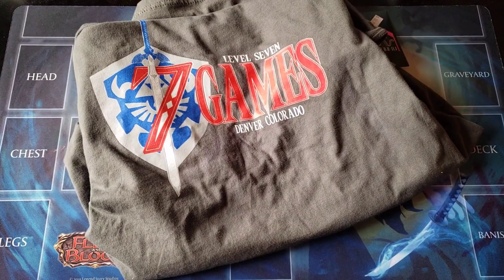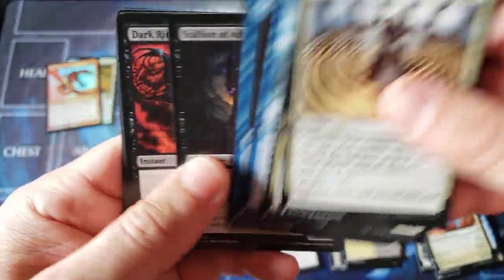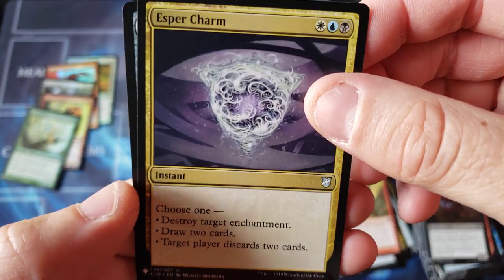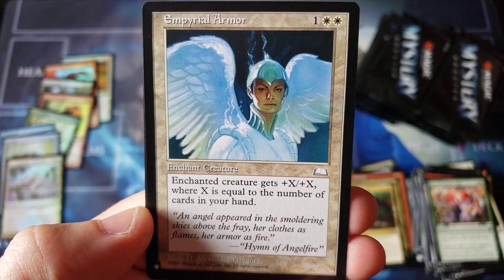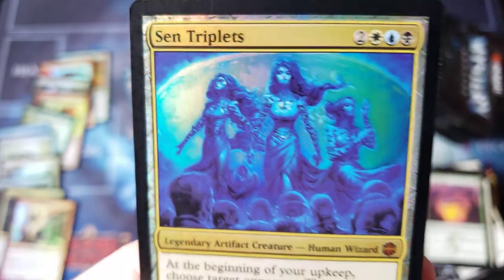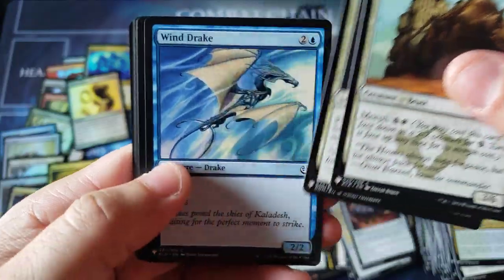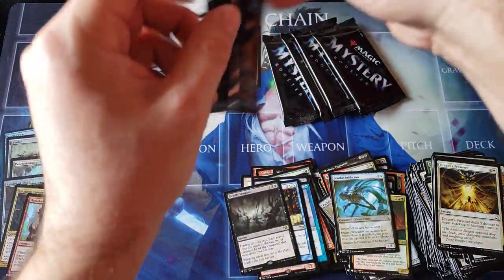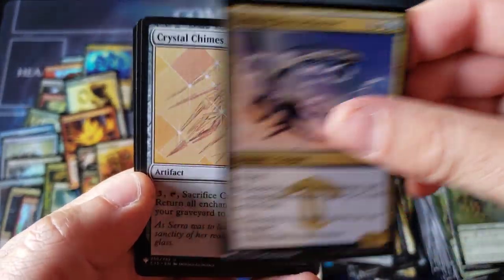A Box of Cards.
~FAN MAIL~

10950-60 San Jose Blvd.

~ April 2020 Patron List ~

2020 Pioneer Kit - (LIMIT 1)
1 x Gatecrash
1 x Ixalan
1 x Guilds of Ravnica
1 x Ravnica Allegiance
1 x Theros Beyond Death
1 x Signed 2020 Recession Rudy Card

Collectors Dream Kit (LIMIT 1)
1 x Theros Collectors box
1 x Throne Collectors Box

Force of Will - Ghost in the Shell Boxes
Force of Wil - Alice 3 Boxes

279.99 - Flesh and Blood Variety Kit

MTG - Theros Beyond Death (Coming back on 4/20/2020)
MTG - War of the Spark (LIMIT 1)